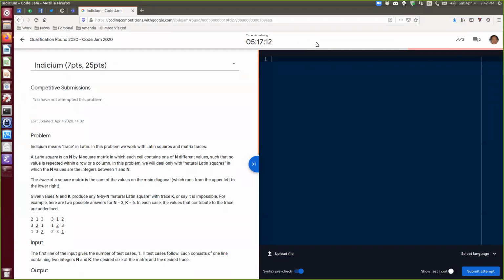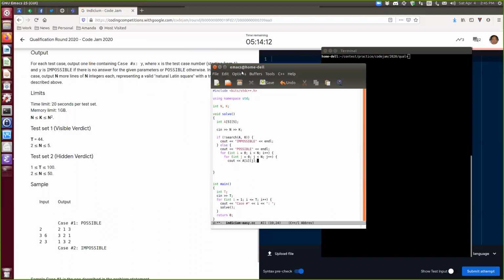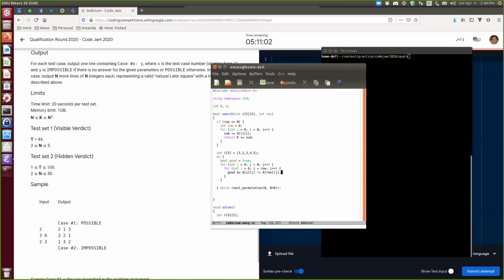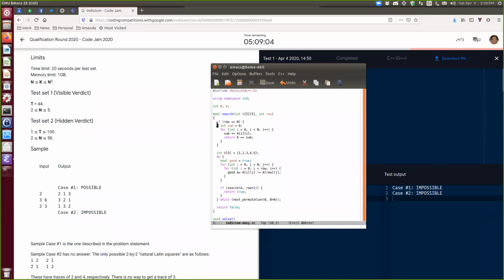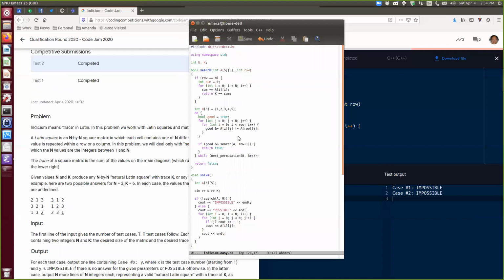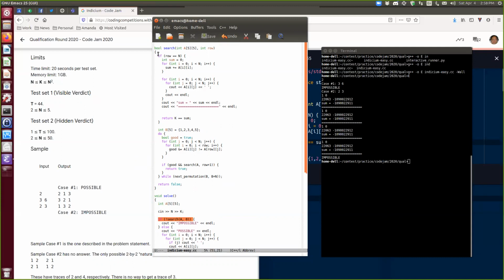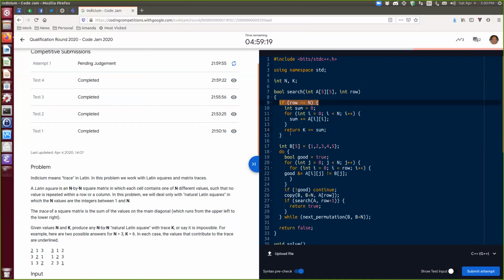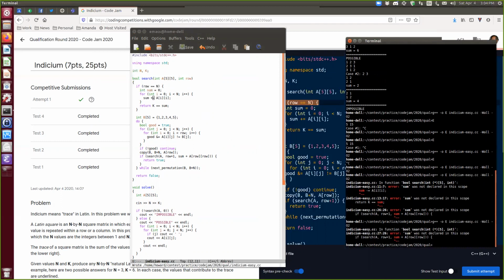Google Code Jam 2020 Qualification Part 2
My attempt at GCJ 2020 Qualification Part 2